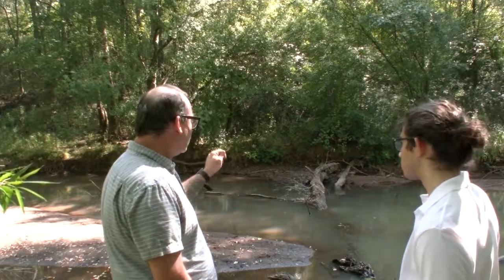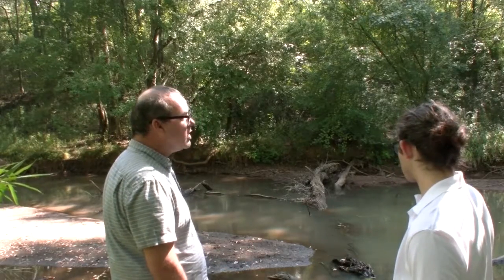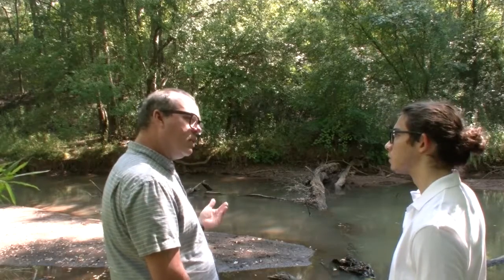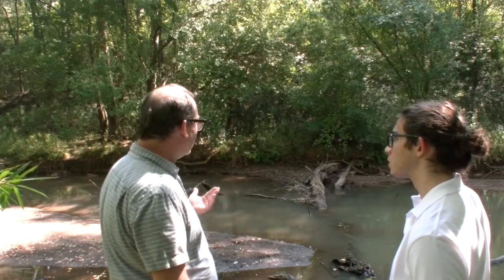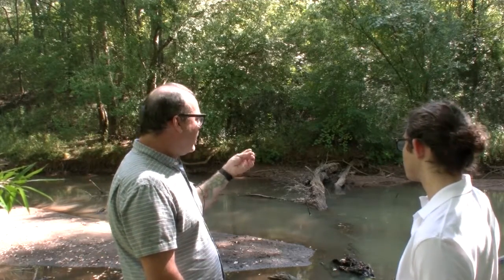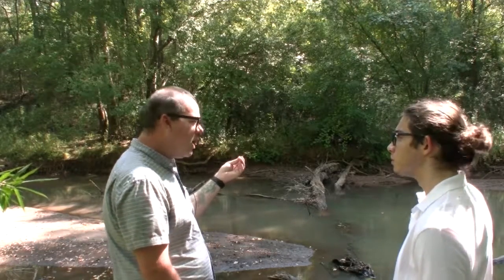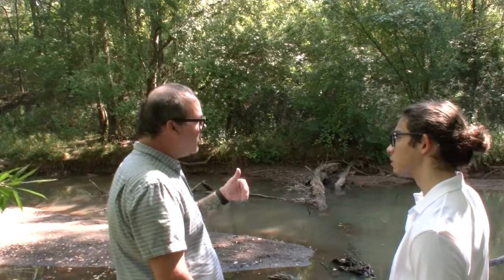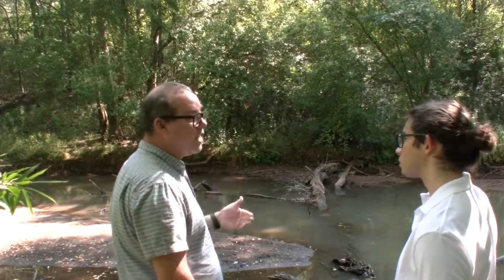How UOWN keeps our waterways safe